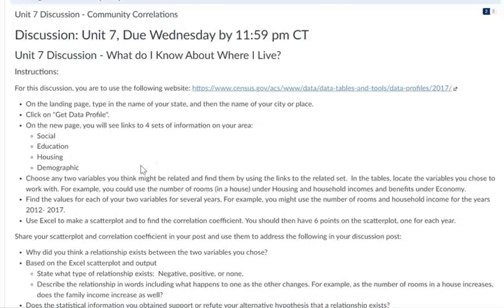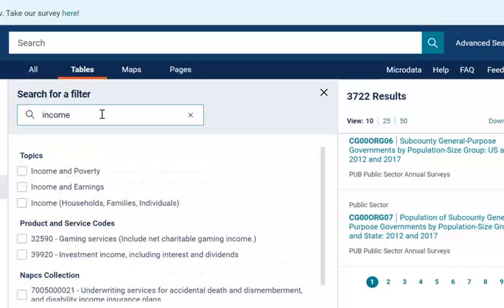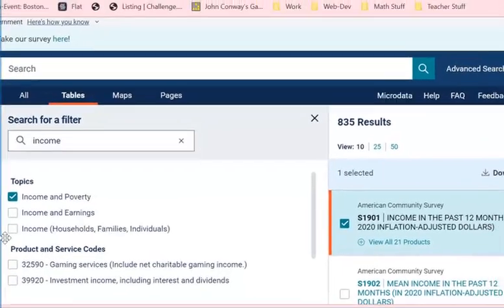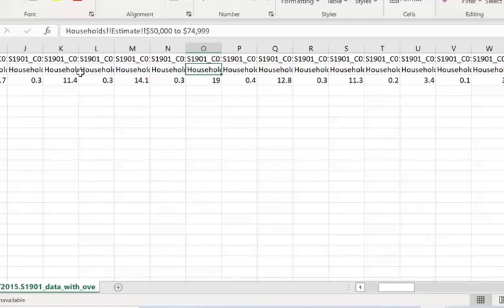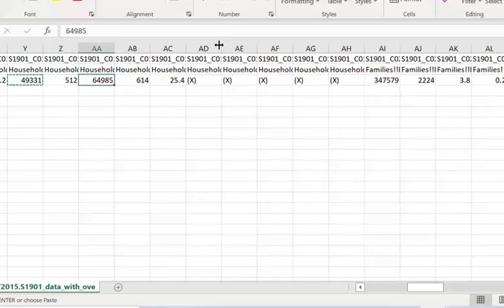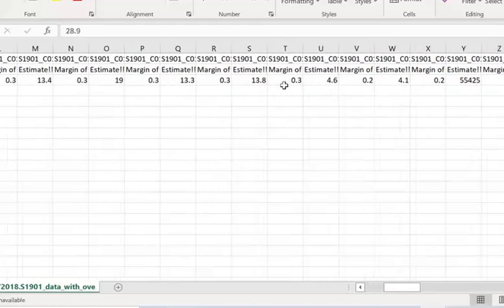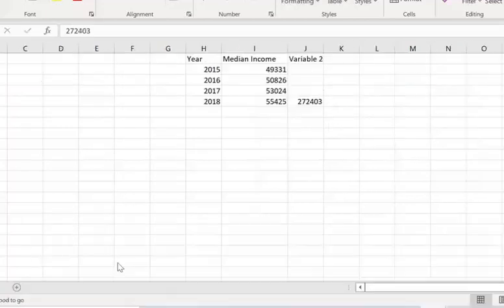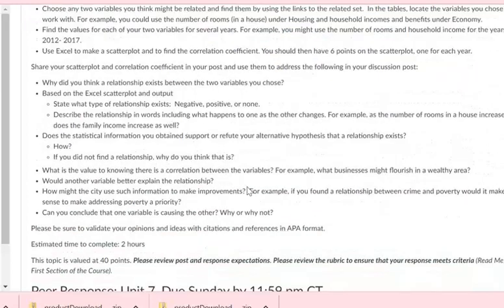Getting Data For Unit 7 Discussion